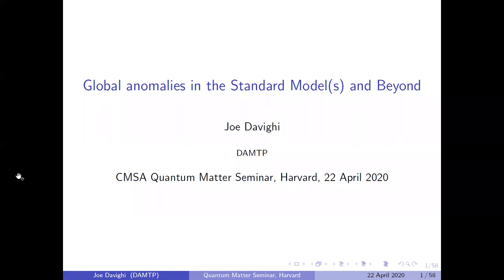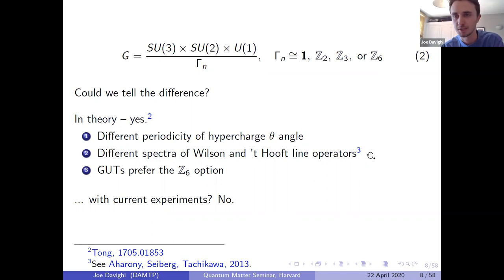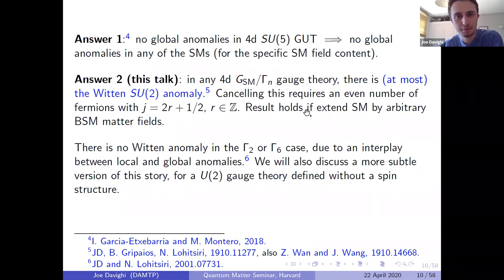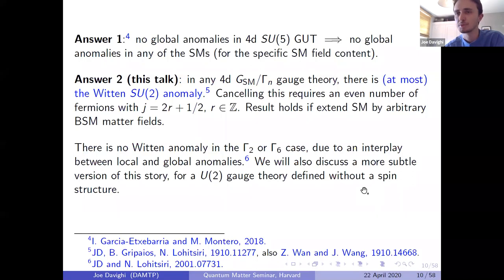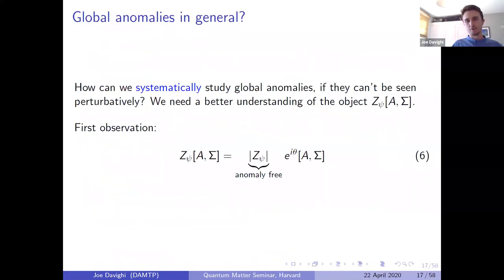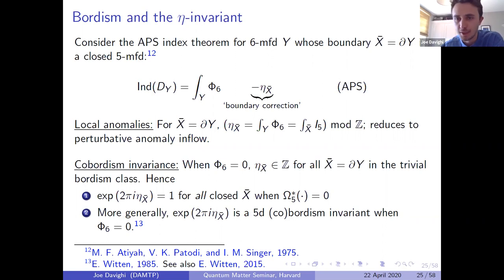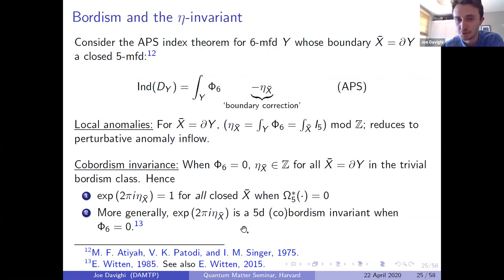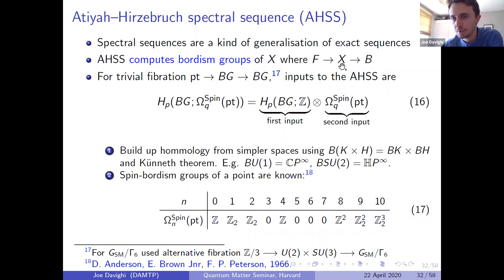Joe Davighi (Cambridge) Global anomalies in the Standard Model(s) and Beyond @Harvard CMSA 4/22/2020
4/22/2020
Joe Davighi (University of Cambridge)

Title: Global anomalies in the Standard Model(s) and Beyond

Abstract: Global anomalies in gauge theories are detected by the exponentiated eta-invariant, which becomes a cobordism invariant when perturbative anomalies vanish. We analyse global anomalies in four distinct (but equally valid) versions of the Standard Model of particle physics by computing the appropriate cobordism groups. In two cases we find that there are no global anomalies beyond the Witten anomaly associated with the SU(2) factor, while in the other cases we show that there are no global anomalies at all. This uncovers a subtle interplay between local and global anomalies in closely related gauge theories. We will then discuss a more subtle version of this `anomaly interplay’ occurring in a U(2) gauge theory defined without a spin structure.